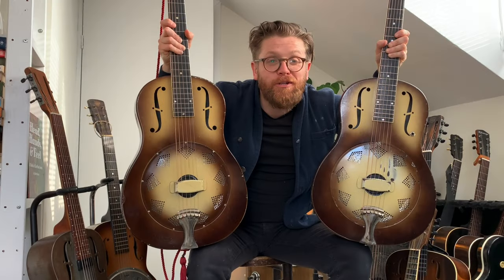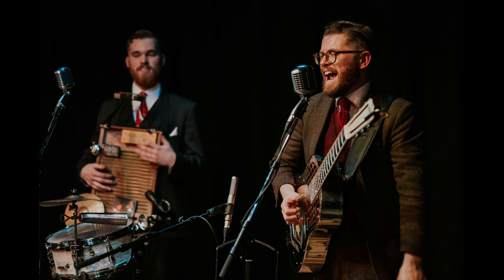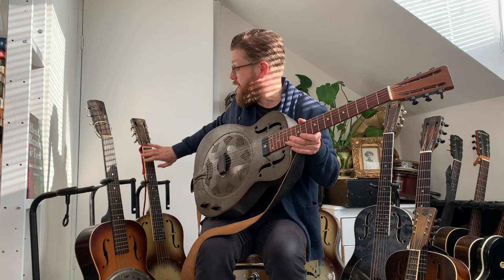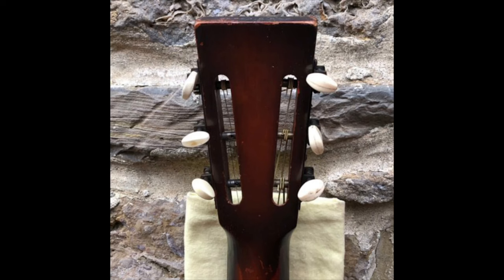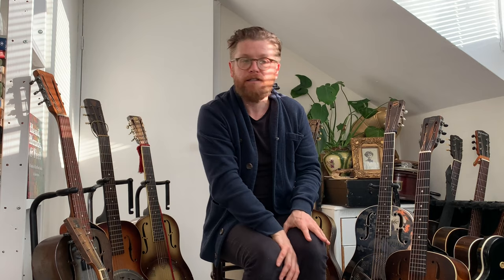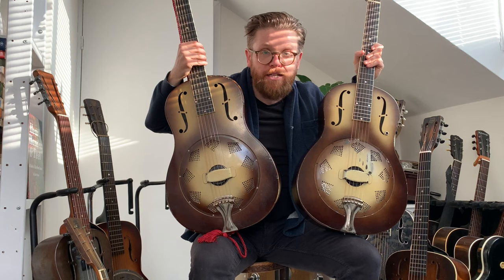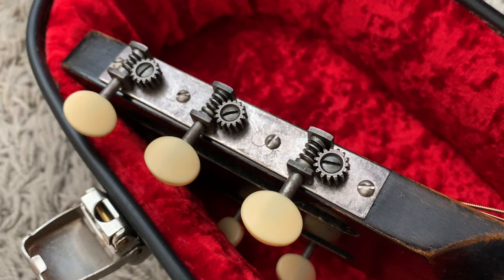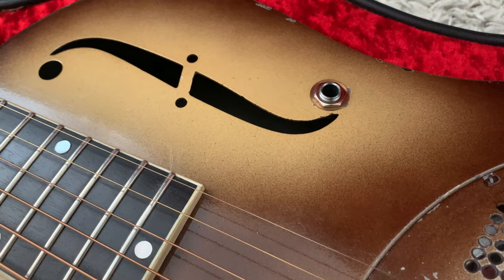How To Buy a Vintage National - Resonator Guitar Buyers Guide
Here we dig deep on buying old vintage resonator guitars.

If you’re looking on reverb or eBay or even your local vintage guitar shop at old National or Dobro guitars you may have questions or worries we address here.

Set up, luthier work, repairs, modifications can be needed but done tastefully and with respect to the history of these classic vintage guitars.

Personal links;